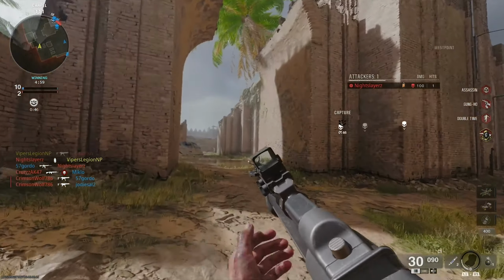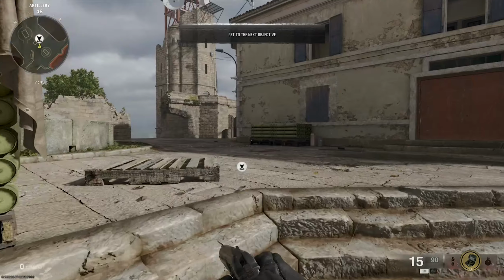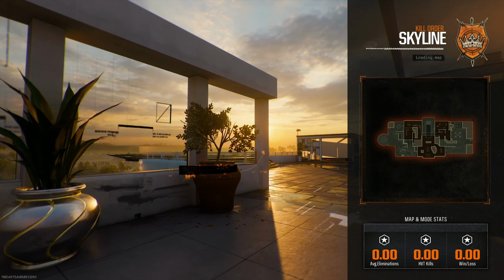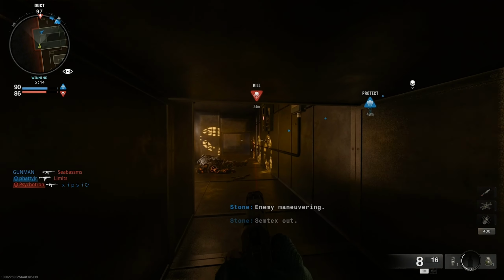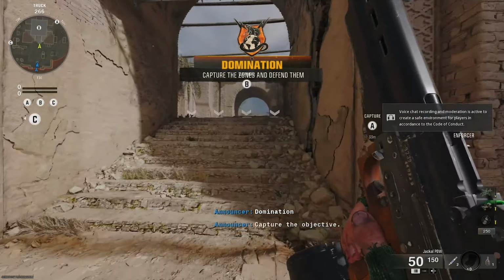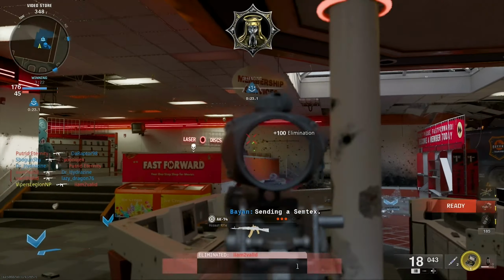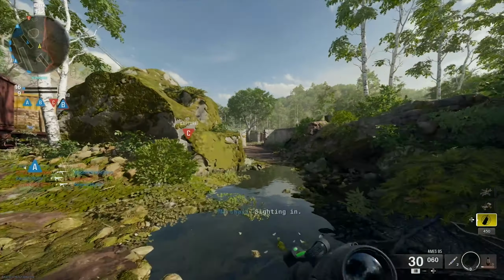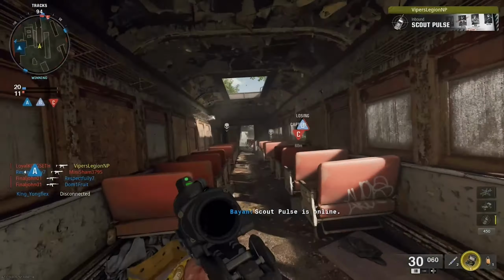BLACK OPS 6 *BETA REVIEW* & FIRST IMPRESSIONS (Omnimovement, Multiplayer Maps, Face Off, & More)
In this video, I review the BLACK OPS 6 BETA! Throughout the last two weekends, players were able to play Black Ops 6 Multiplayer early on regular 6v6 maps, Face Off maps, and even play Gunfight! There are some pros and cons to this beta, and I cover them in this video. What do YOU think about the Black Ops 6 Beta?